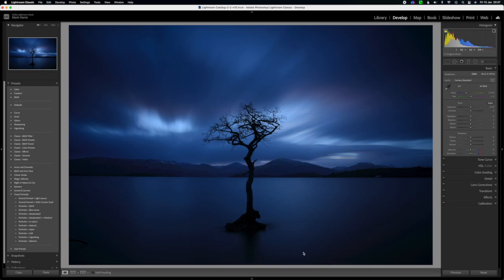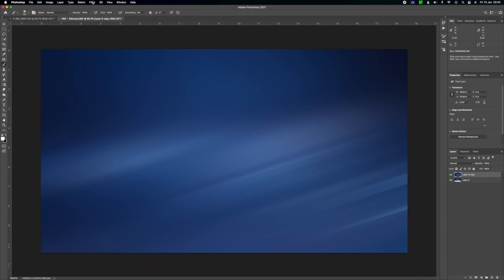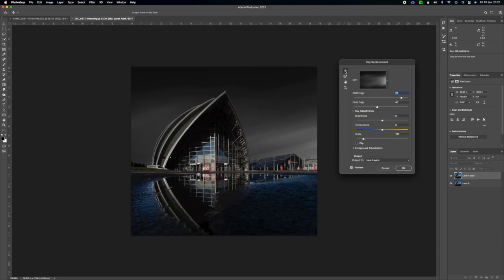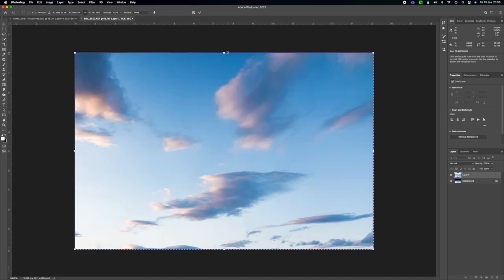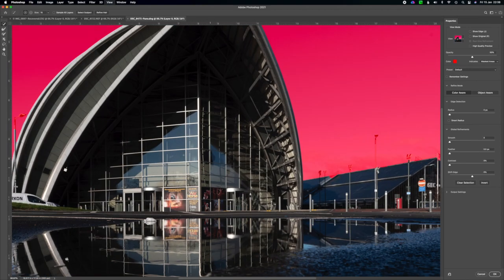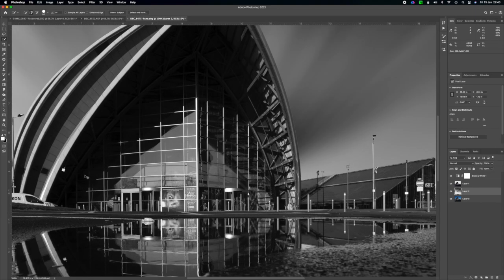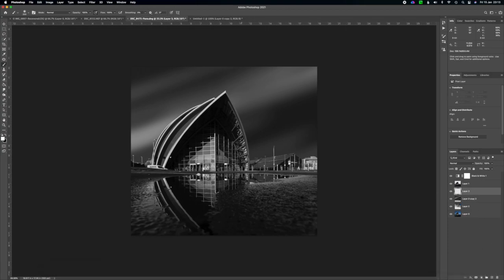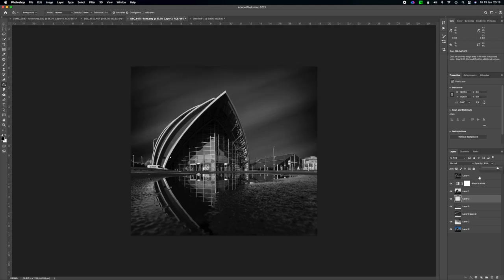Creating Long Exposure Skies in Photoshop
A selection of Photoshop skills I have learned over the last couple of years when creating long exposure effect skies in Photoshop. Handy for replacing skies in Architectural images especially.

I cover several techniques, from manipulating existing sky images to creating new LE sky effects from scratch, as well as how to add them to images via the awesome "sky replacement' tool in the latest versions of Photoshop or by adding a new sky to an existing image utilising layers and selection tools.

I am by no means an expert or a teacher so please take from the video what you will. I hope you learn something new from it and that I have been of help in some way :)  Thanks.